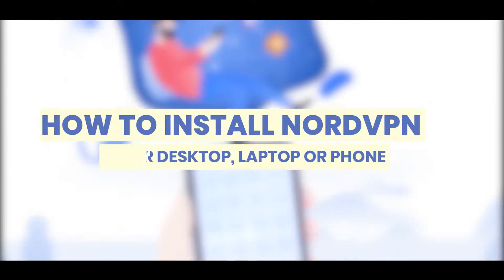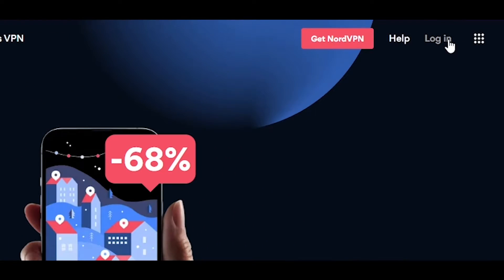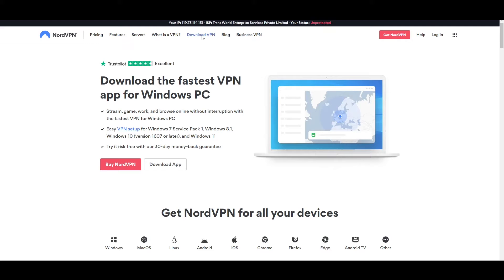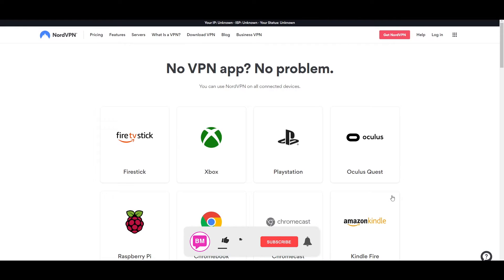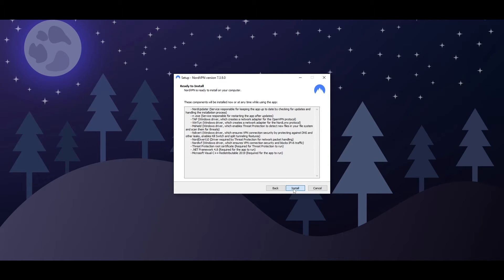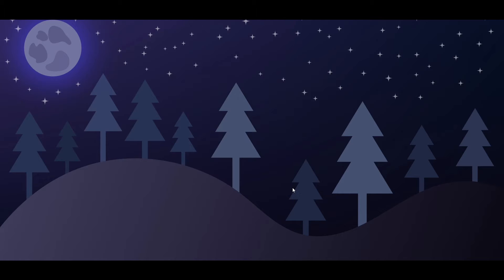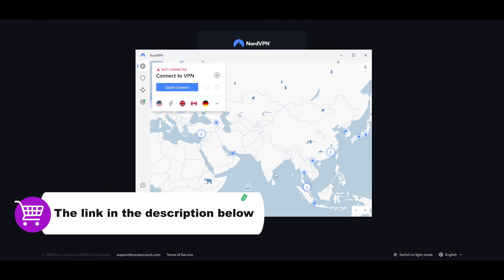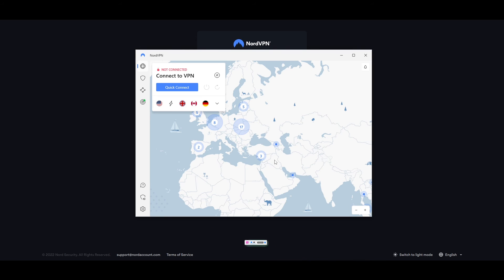How to install NordVPN on your Desktop, Laptop or Phone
In this video, we're going to show you how to install NordVPN on your desktop, laptop or phone.

Try NordVPN Today!

NordVPN is one of the most popular VPNs in the world and it's easy to see why. With NordVPN, you can secure your privacy and protect your online activity. In this video, we'll show you how to install NordVPN on your desktop, laptop or phone, so you can start browsing the internet securely and privately!